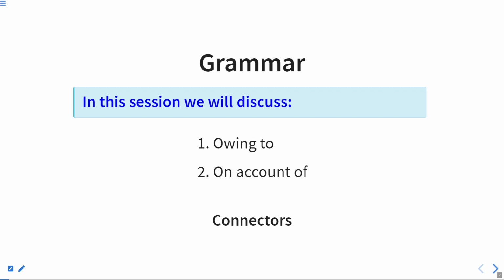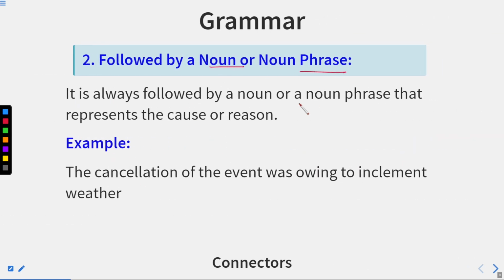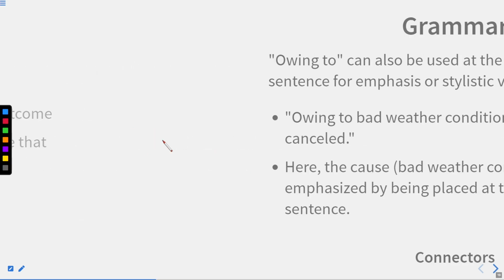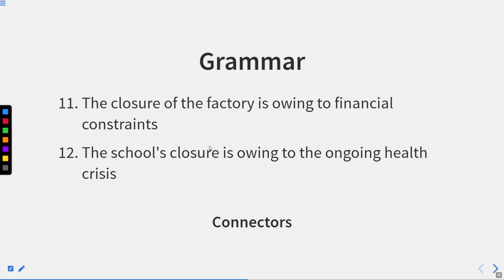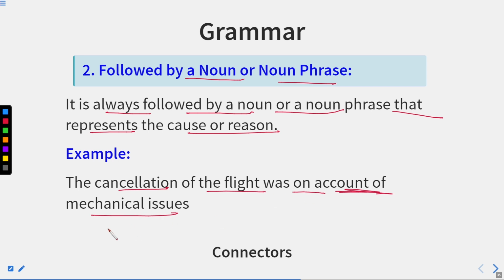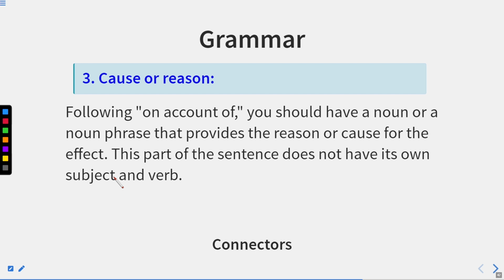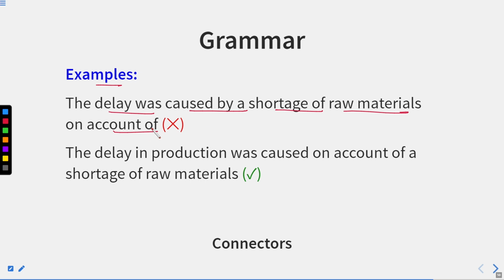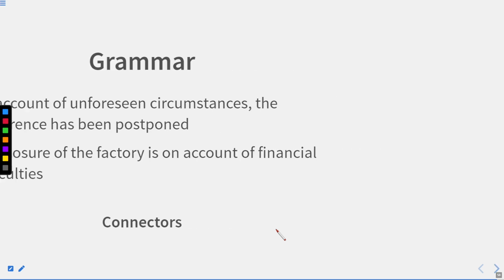In depth Analysis of Result Connectors Hence As a result Consequently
Subject: English Language
Programme Name: Connectors
Course Name: Banking Exams

In this video, we have covered the detailed concept including 'Hence,' 'As a result,' and 'Consequently.

📡 Key Features:
Syllabus-focused Content